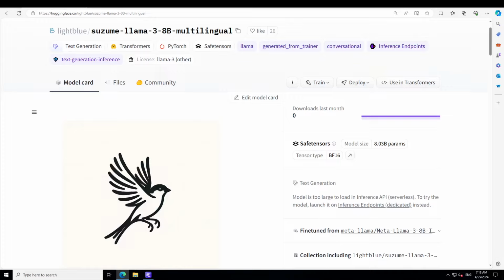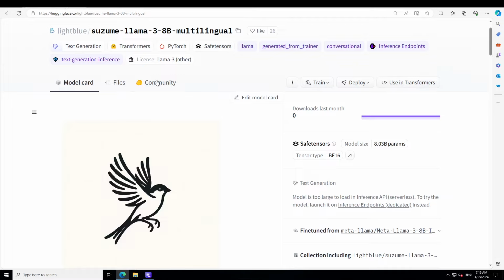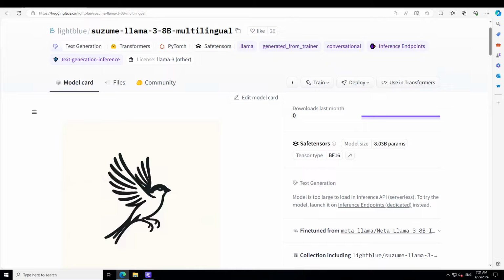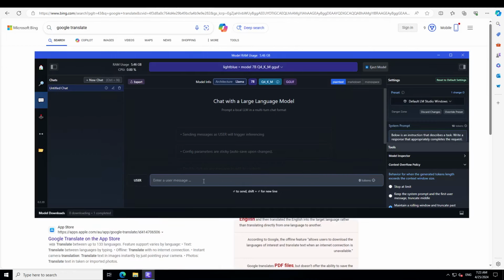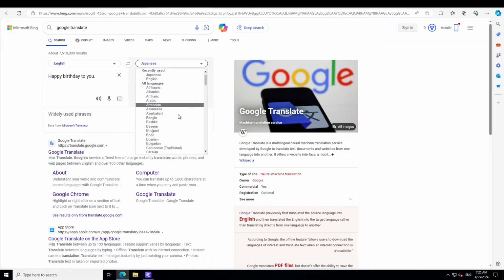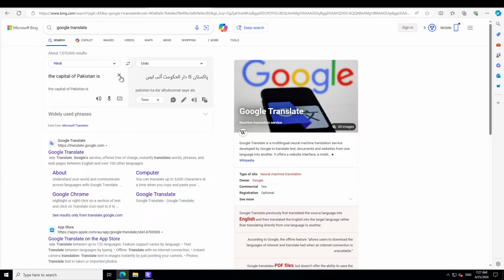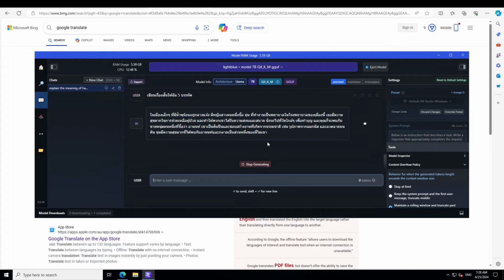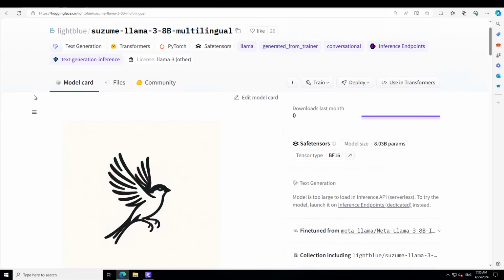Use Llama 3 in 70 Languages Locally- Suzume Multilingual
This video shows how to locally install suzume llama 3 8B multilingual on Windows and chat with it in 70 languages.